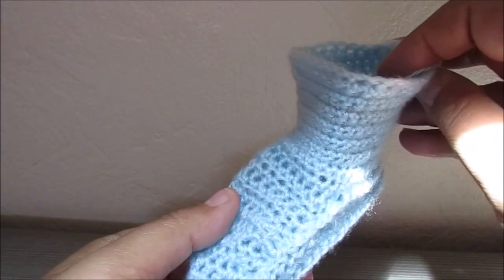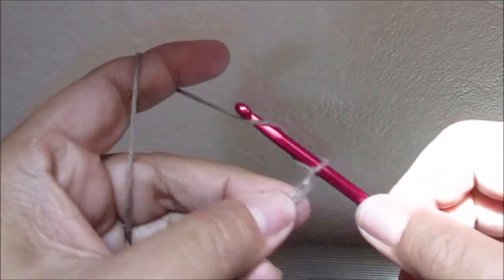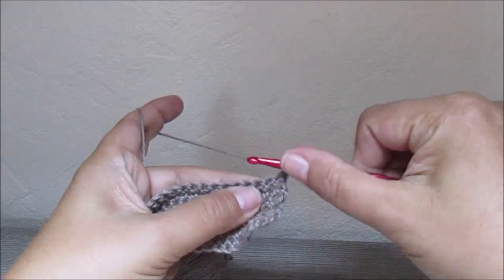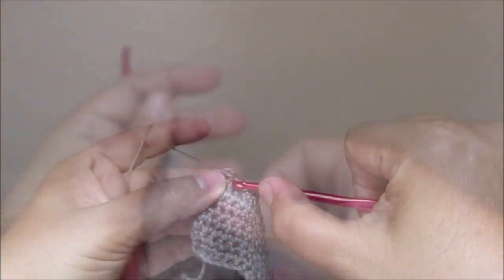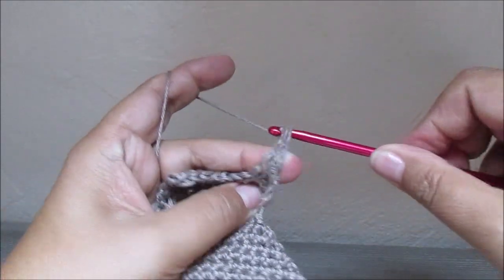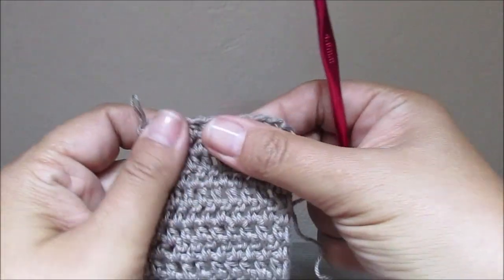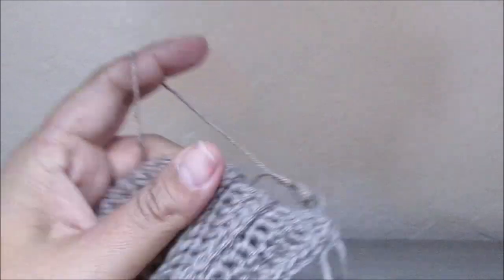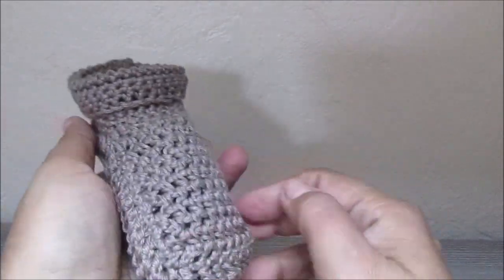DIY How to crochet the easiest Baby Booties /Shoes for Beginners 3-6 Month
DIY How to crochet the easiest Baby Shoes -Booties 3-6 Month
in this DIY i show you how to crochet a Baby Shoe -Bootie for Bbabys from 3-6 Month .This is an absolut beginner friendly Pattern because we use diffrent stitches in this Patters as is : single crochet(SC) ,half double crochet (HDC) and front post half double crochet (FPHDC) . So you as a beginner can learn how to crochet diffrent stitches in one work .All we need is Yarn, i am using the Catania Classic by Schachenmayr* ,a hook in 4.5 mm.a pair of Sissors and a Tapistry or Woolneedle .

This pattern is the property of Mimi´ Crochet Club and is for your personal use only. The pattern or parts of it may not be reproduced, distributed or resold, translated, published or posted for sell or free on the internet or offline. You can sell finished items made from this pattern (Permission is not granted for mass production or factory manufacturing of any kind) but please clearly credit the design to Mimi´s CrochetClub patterns so I will be able to continue creating new designs for you.

*Yarn by Schachenmayr
*Woolneedle /TapistryNeedle

To help you find products faster, i link them when i have the links.